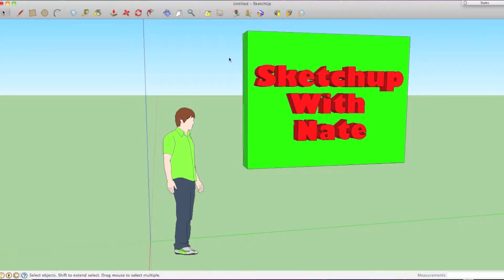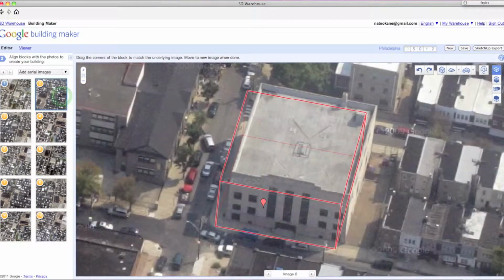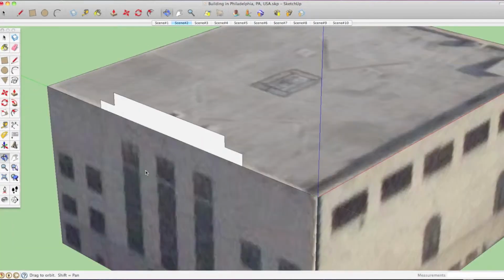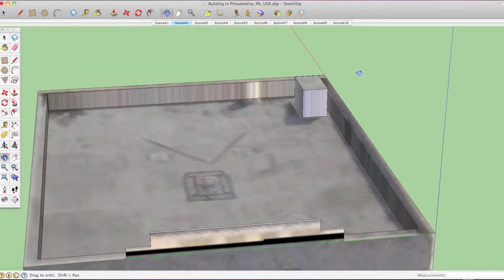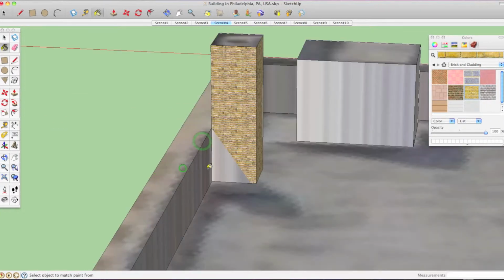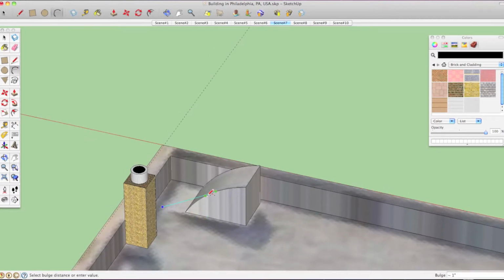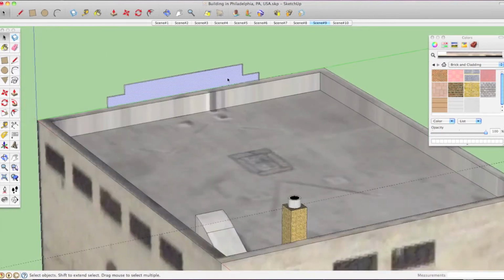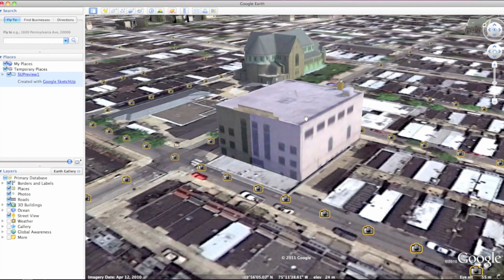Building Maker to Sketchup Workflow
This shows the power of using built in building maker to model the basics of a building and then refine and enhance it with sketchup.